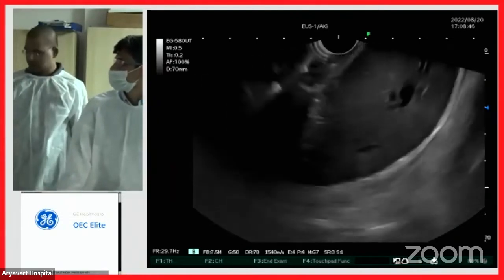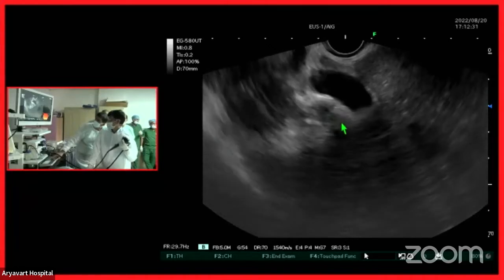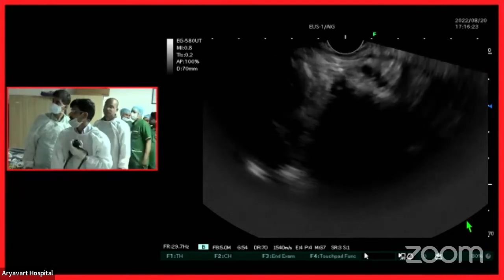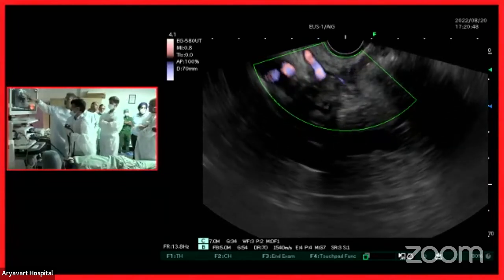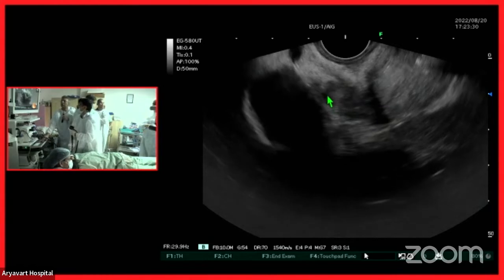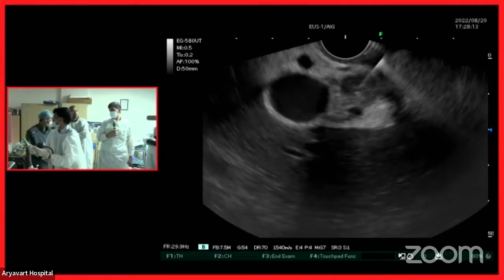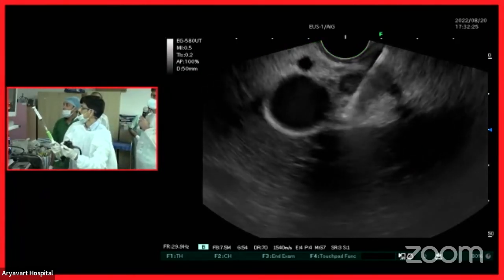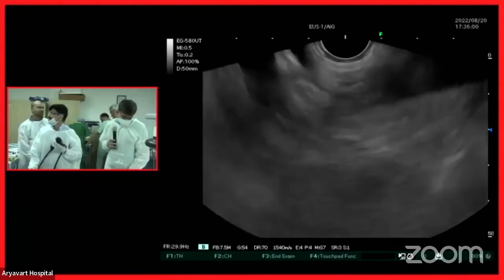Live Case 13